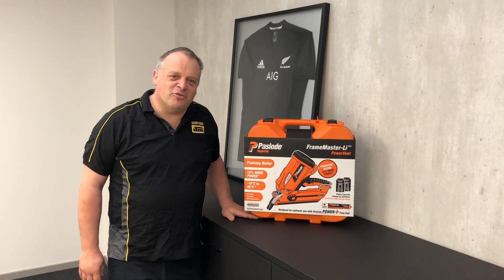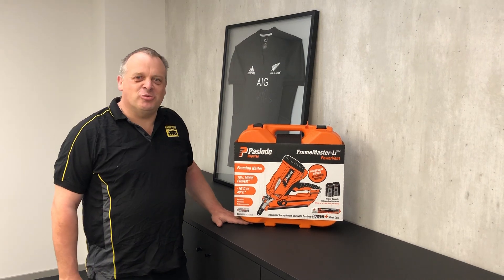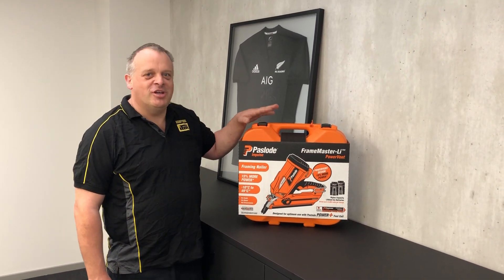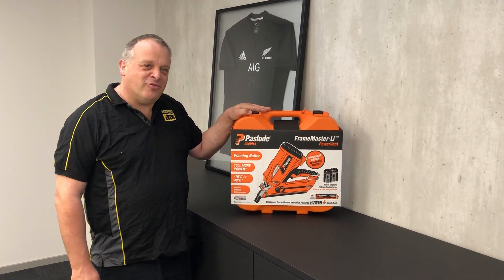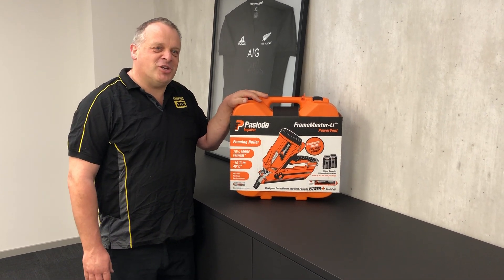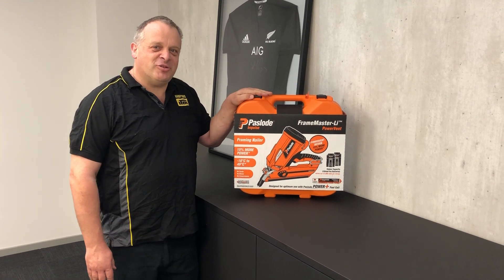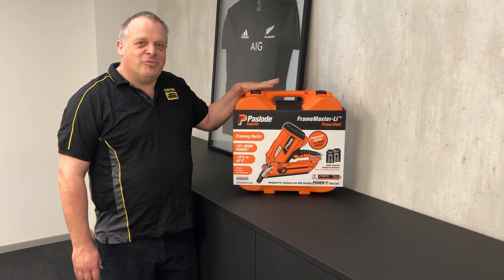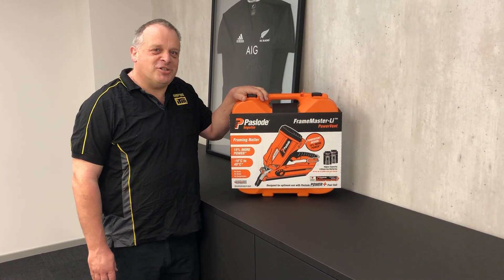December 2019 Hot Deal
Check out this months, fantastic Hamptons Hot deal – a Paslode Nail Gun, Nail packs and a Paslode box. All at the amazing price of $652 plus GST. These would normally retail for well over $830 plus GST.